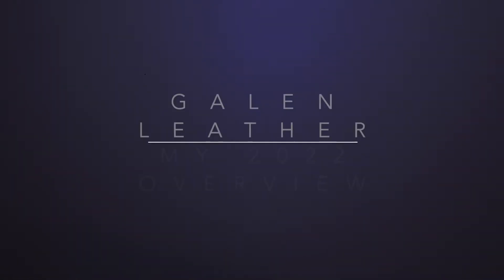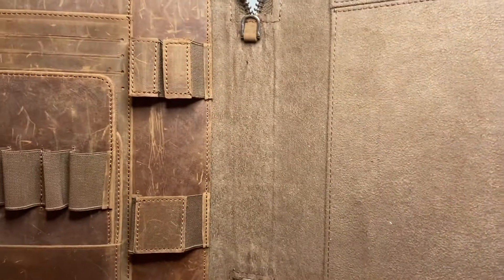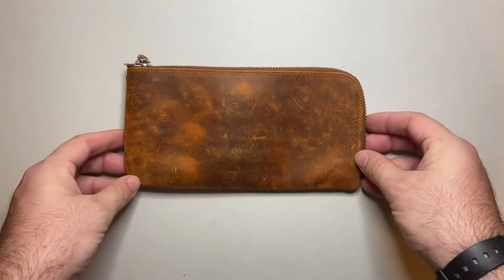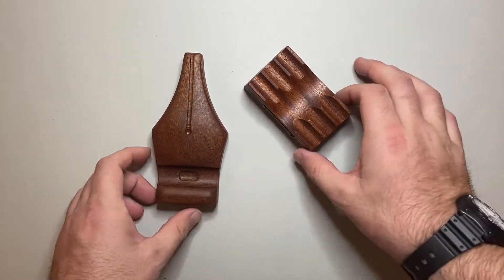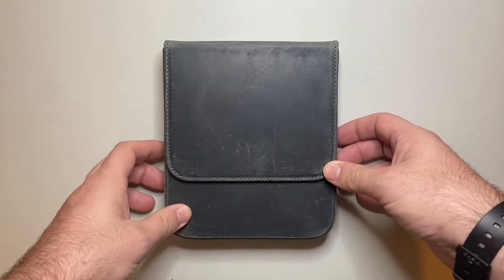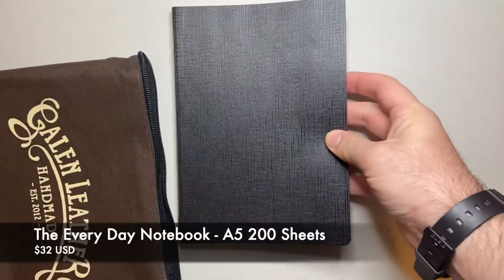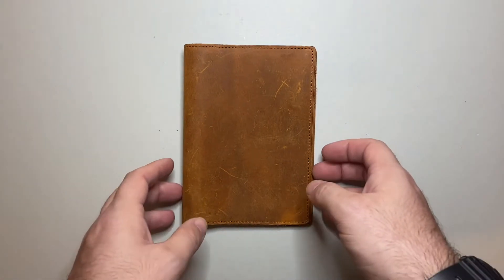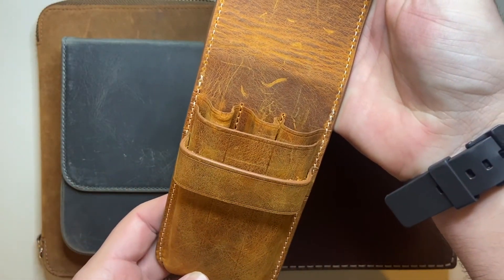My 2022 Galen Leather Overview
Lots of products... looking at what I have from Galen Leather... so sit back with a nice Turkish coffee and Delight in these lovely leather pen and stationery products.

Many more reviews on my channel, simply search for "Mick L Galen Leather" to see all the videos I have made.

A number of these products were provided free of charge for review. No financial payment was received to produce this video.